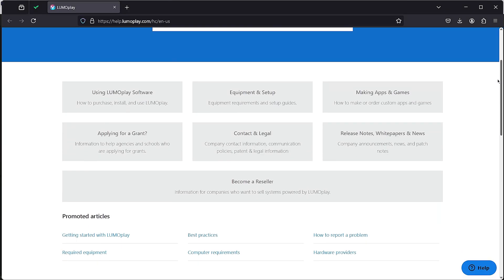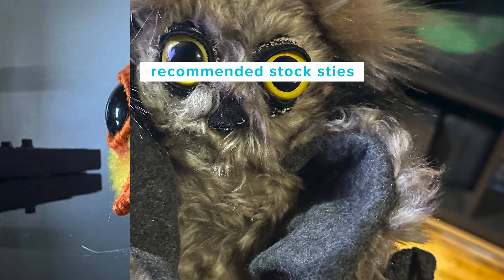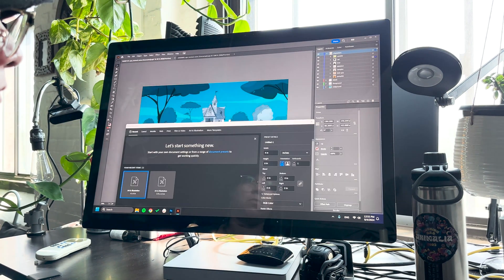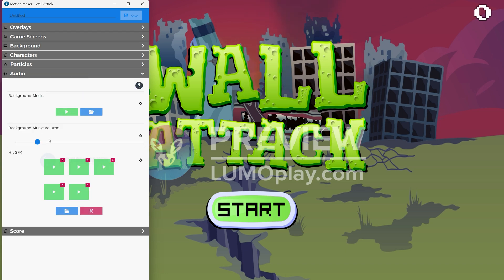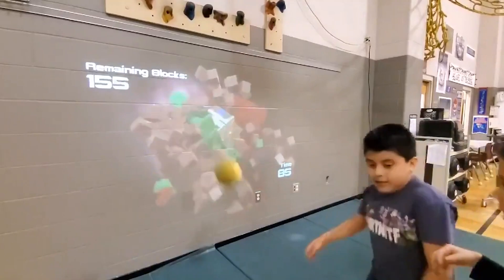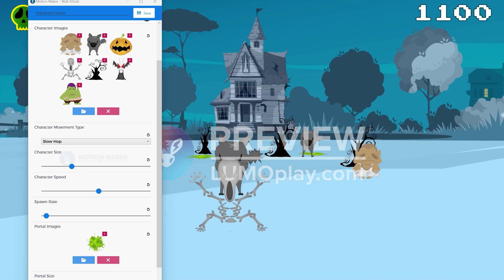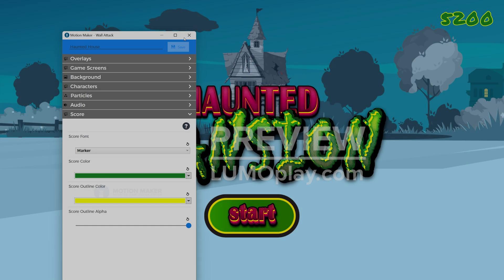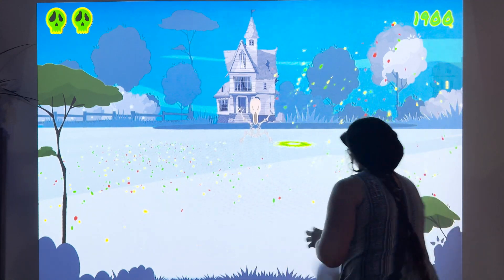How to make a custom interactive wall ball projection game.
Making a custom interactive wall projection game is easier than you think with LUMOplay! Chapters are provided below so you can skip directly to the information you need.

In this tutorial, you'll learn everything you need to know about designing your game, importing your graphics and audio into LUMOplay's code-free Motion Maker design tools, and publishing your game so it can be played on any installation with a LUMOplay license that you own.

I'm using small inflatable beach balls, but you can use soccer balls, dodgeballs, and other balls over 9" in diameter.

Chapters:
00:00 - Introducing LUMOplay
01:24 - Required graphics and audio
02:04 - Recommended stock websites
02:48 - How to prepare your graphics
04:29 - Adding overlays
05:23 - Adding game screens
06:17 - Adding your background image or video
06:49 - Adding your characters
07:31 - Changing the default particles
07:54 - Customizing the audio
08:21 - Score customization
08:39 - Testing your game
09:13 - Publishing your game

How to set up your interactive wall ball system - Check out our illustrated interactive wall setup guide to learn what equipment you need and how to set it up

Uppbeat.io